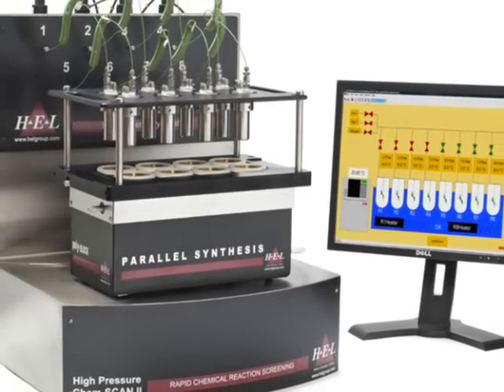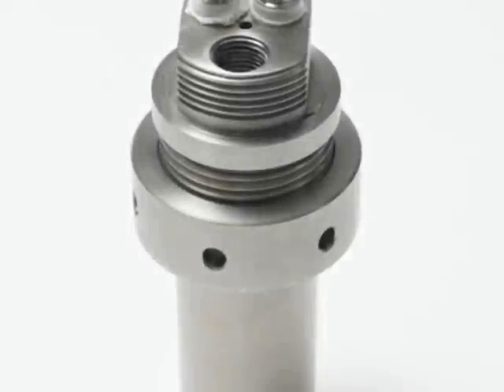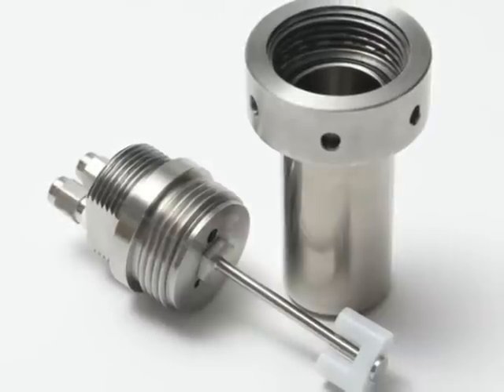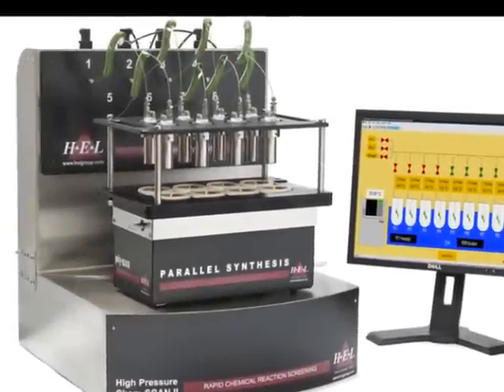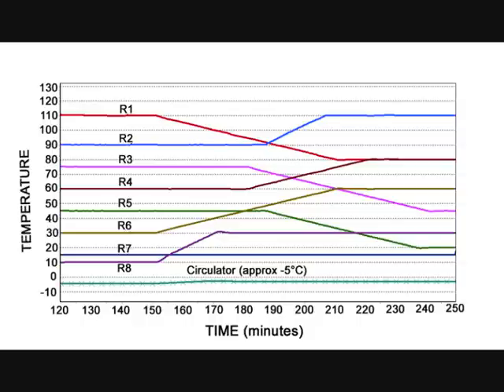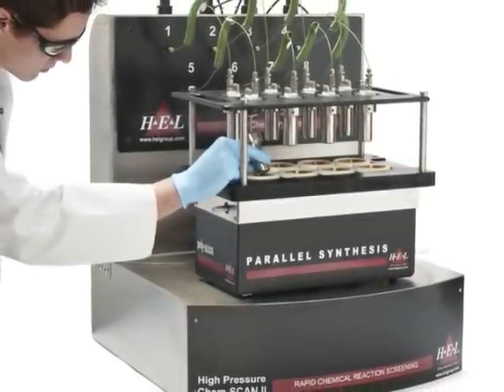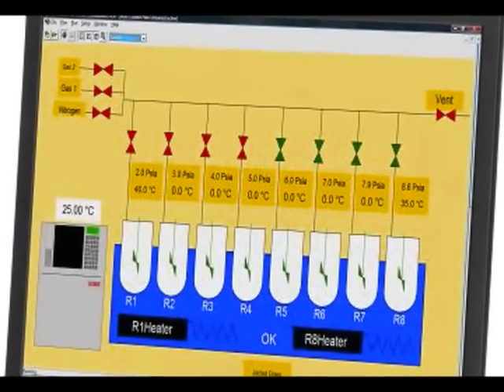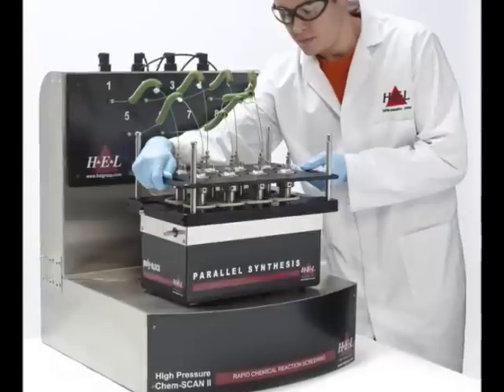Hydrogenation and Catalyst Screening with HEL's HP ChemSCAN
HEL's High Pressure ChemSCAN is an 8 reactor platform offering rapid and efficient hydrogenation and catalysis.   Reactions are monitored and control independently on each reactor, up to 250 C and 100 bar.  Real time data display and changes to the experiment while ongoing are all available.